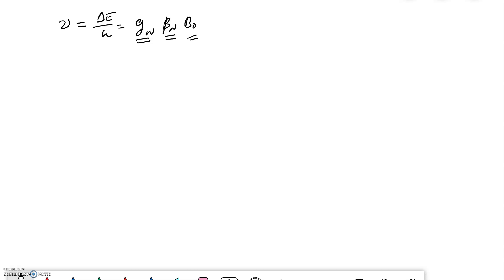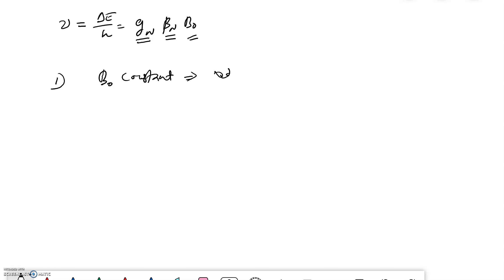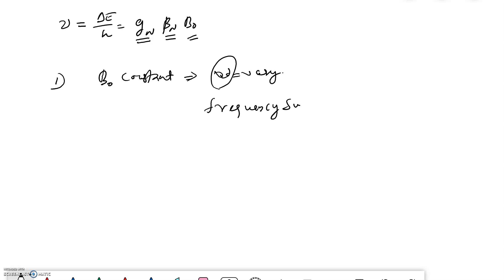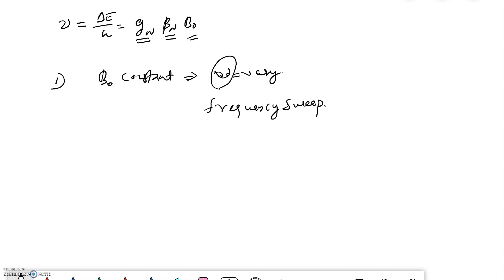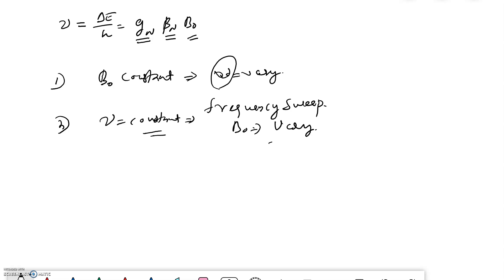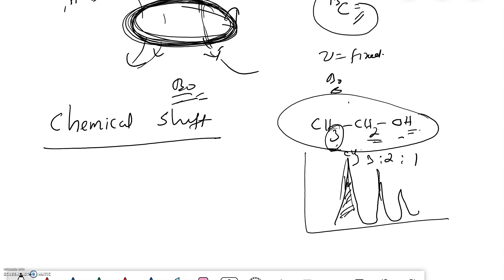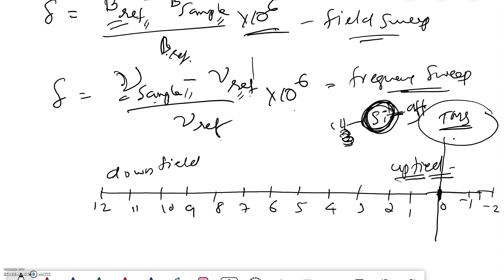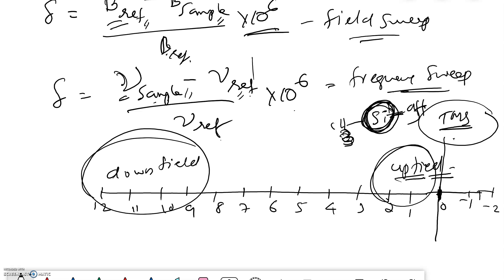NMR-3(COMPLEMENTARY CHEMISTRY)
THIS VIDEO IS FOR COMPLEMENTARY CHEMISTRY STUDENTS OD CALICUT UNIVERSITY)